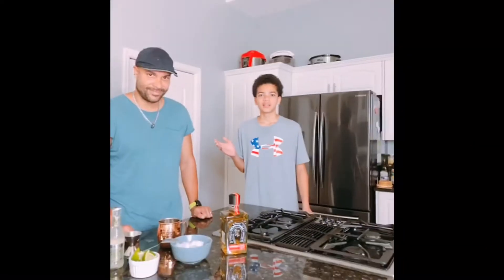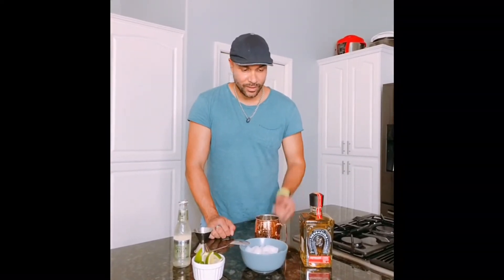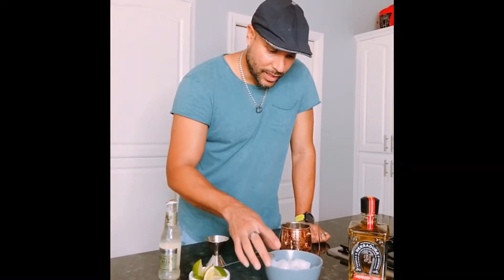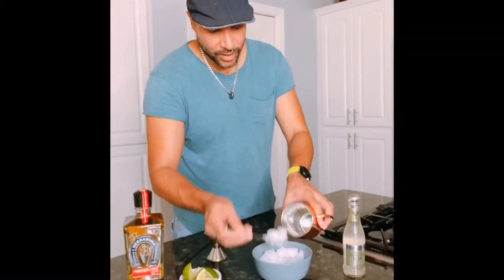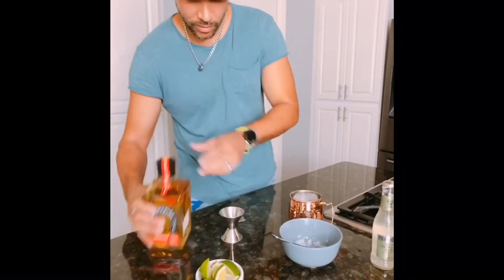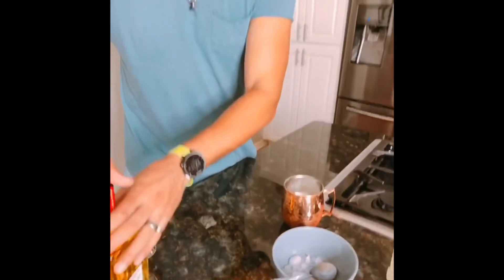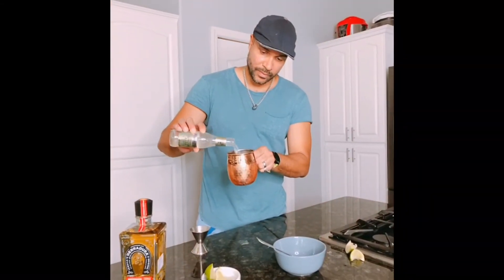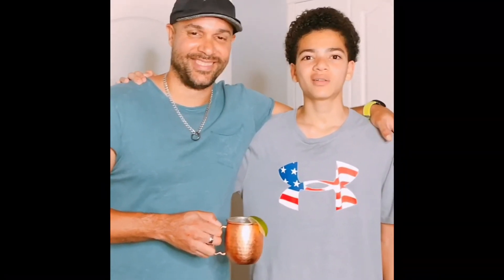Mexican Moscow Mule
For cinco de Mayo I had my dad make an adult beverage called Mexican Moscow Mule.

It contains tequila so this is not for children. Please make sure you are at least 21 before making this at home.

This is a quick and easy drink.